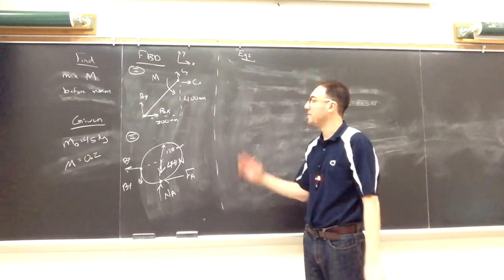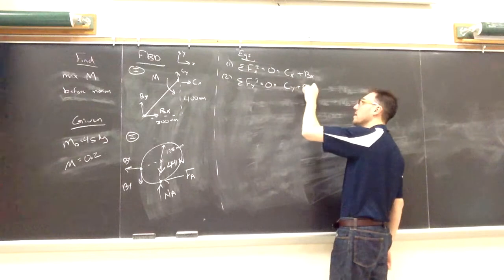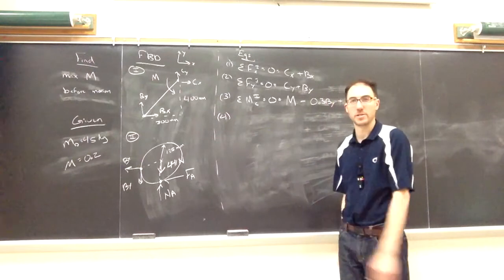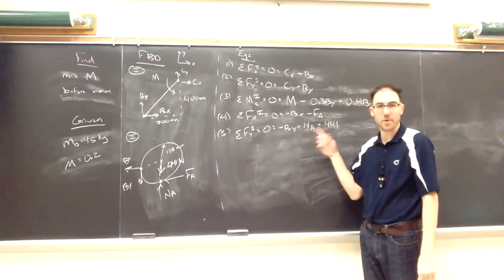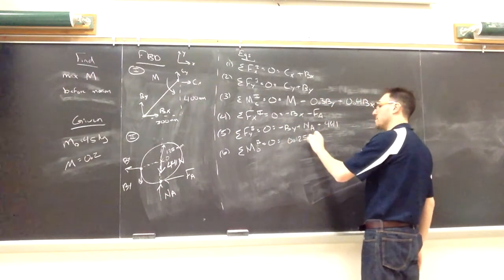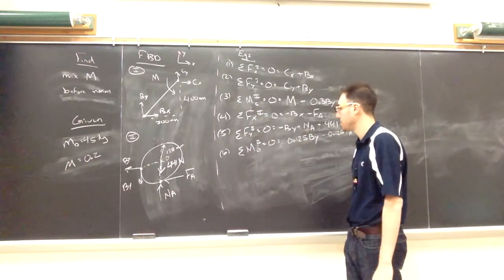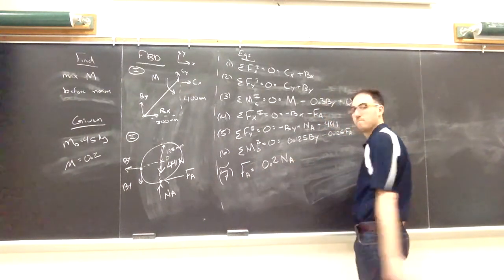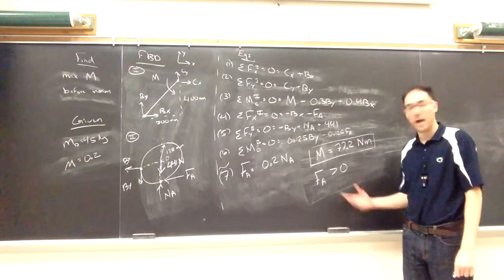EMCH 211 10 I H12e 8.45 Sliding Rotating Surfaces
Hibbeler 12e 8.45: Sliding Rotating Surfaces